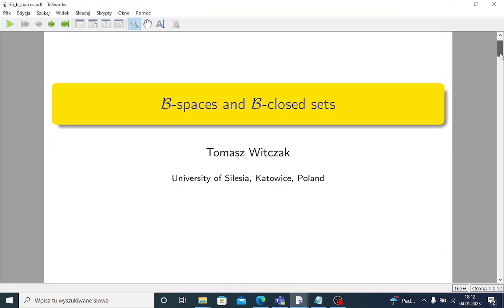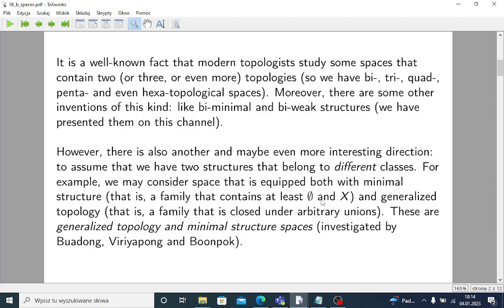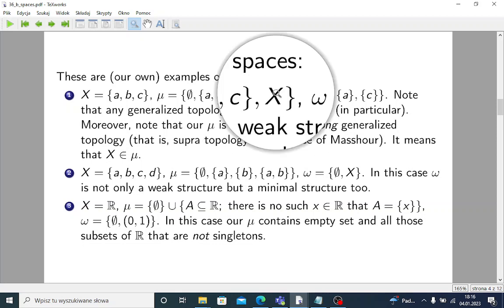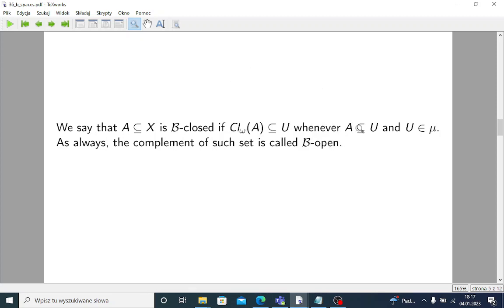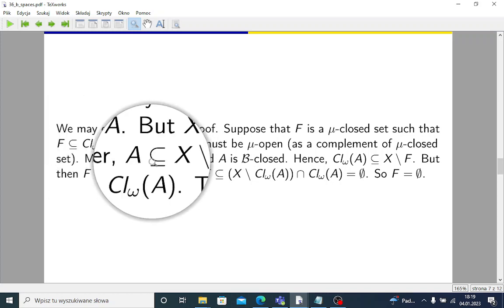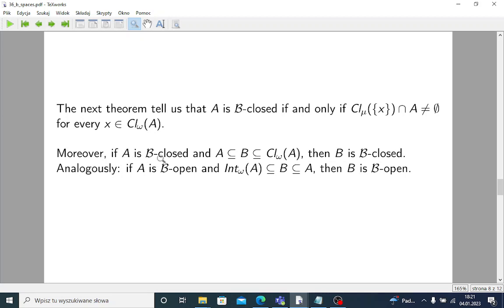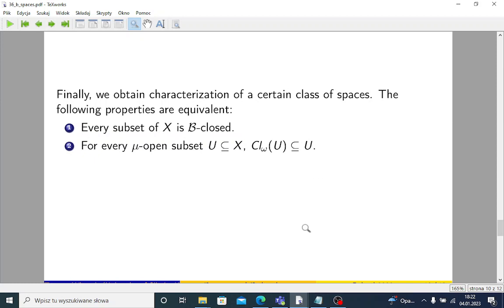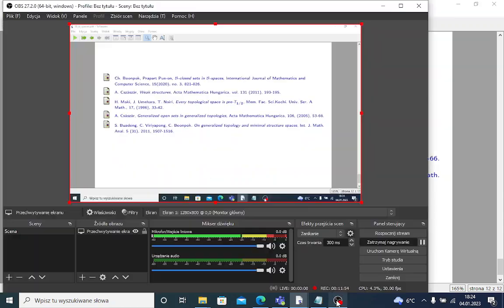On B-spaces and B-closed sets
This video is almost entirely based on the paper by Boonpok and Prapart Pue-on. Several other papers have been mentioned too. Moreover, we added some examples. B-spaces consist of two structures: one is weak structure, and another one is generalized topology (in the sense of Csaszar). The authors studies certain forms of interplay between these two structures.